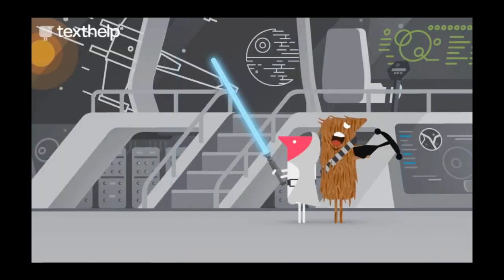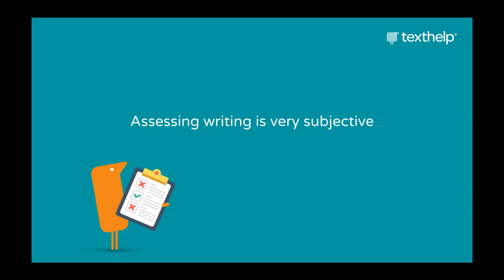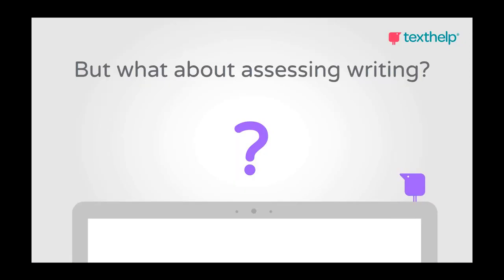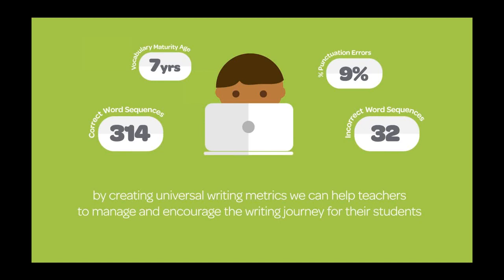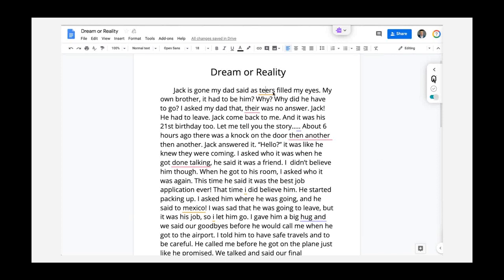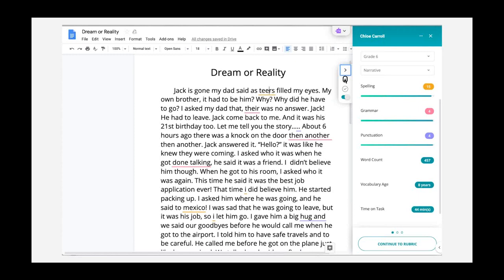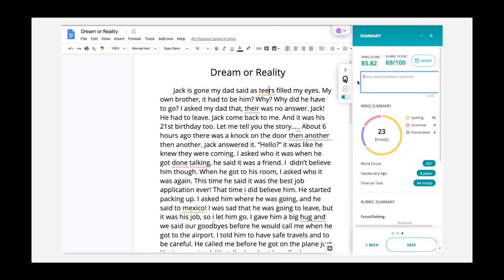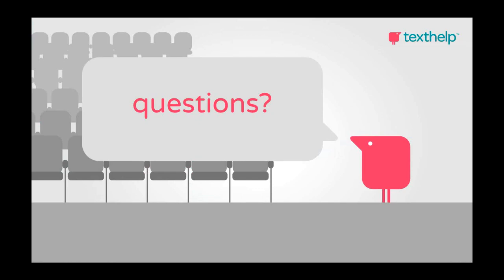Help Improve Student Writing While Saving Time in Google Docs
In this webinar, hosted by SimpleK12, Jason Carroll walked through how WriQ®, the Chrome Extension for Google Docs, helps teachers auto-grade student writing and provide meaningful feedback. Follow this link to install the extension